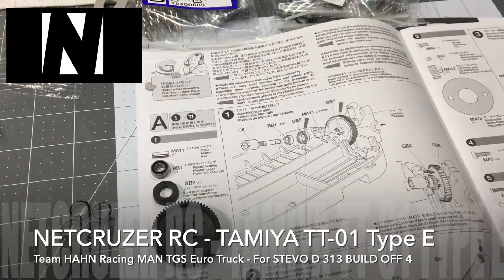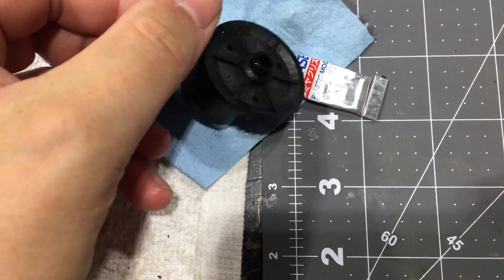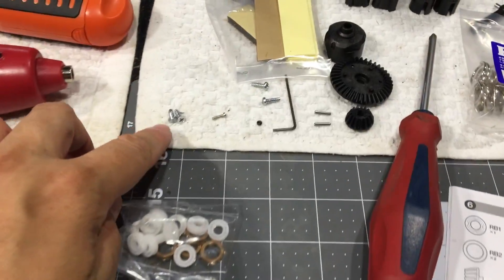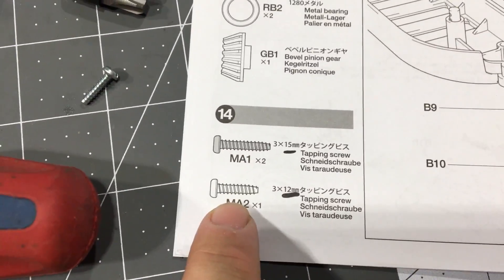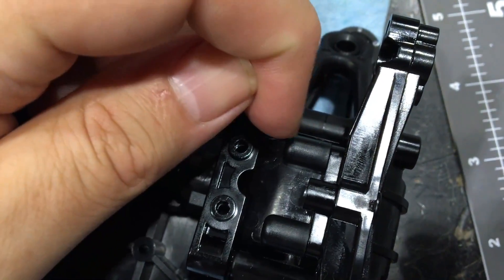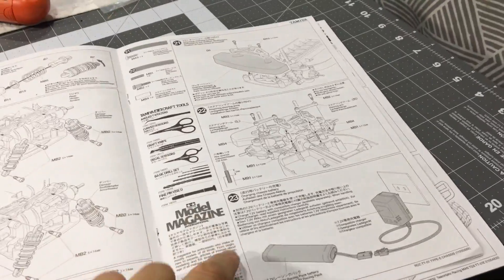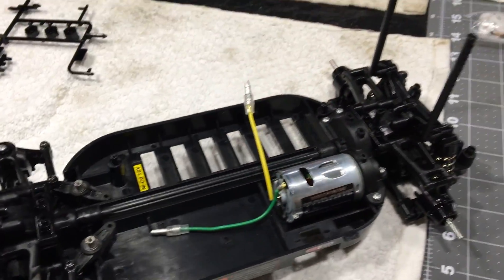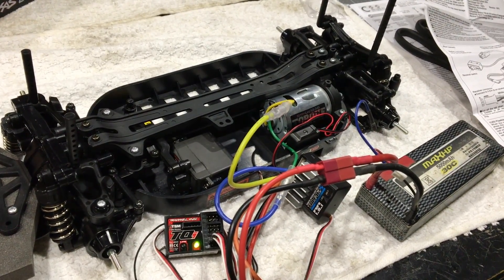Tamiya Tuesday! Team HAHN Racing Euro Truck | TT-01 Type E Build Part 1 (Chassis) - Netcruzer RC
Part 1 of building the Tamiya Team Hahn Racing MAN TGS 1/14 Semi Truck on the TT-01 Type E chassis. [STEVO D 313 Build Off 4] This TT01-E Euro Truck kit is easy to build and great for anyone to learn how an RC works.  Netcruzer recommended items SHOP USA
Follow Netcruzer on other Social Media Sites:

Cameras I use or recommend for making videos:
Sony HX80 Compact Travel Zoom camera: USA CANADA